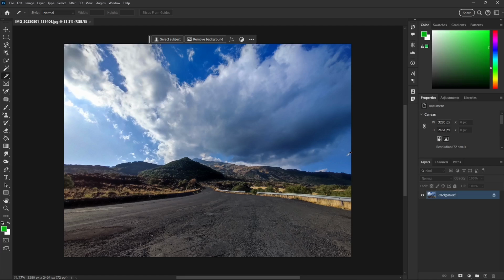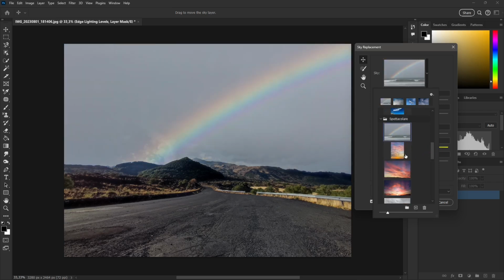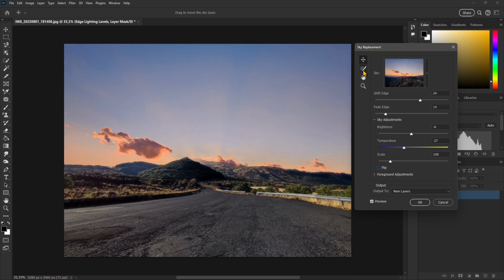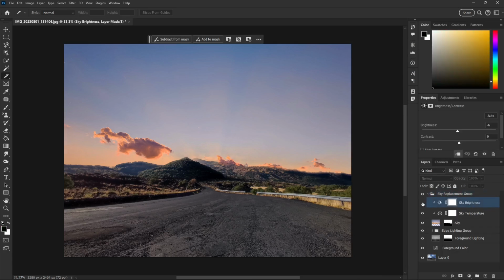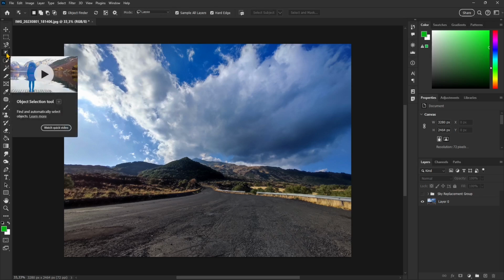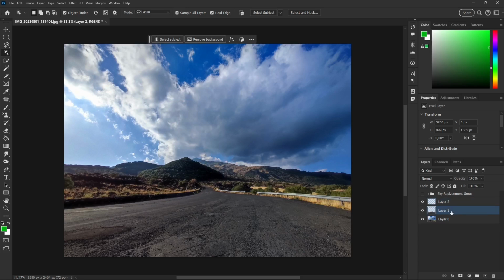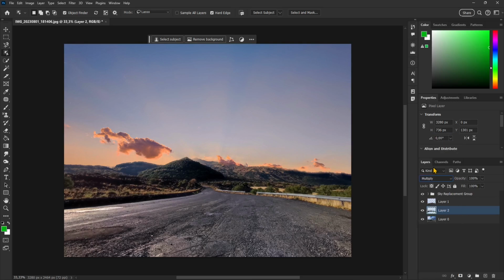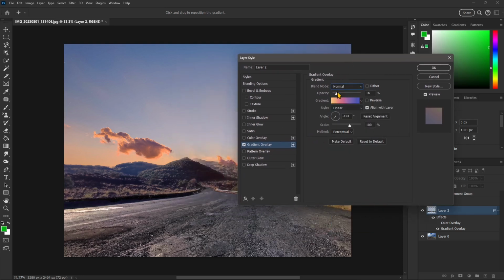Videoguide - Replace Sky, Quick and Easy in Photoshop, Background Removal, Object Selection, Blend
Videoguide - Sky Replacement, Quick and Easy with New Tool in Photoshop, Background Removal, Object Selection, Blending, Layer Style, Gradient Overlay